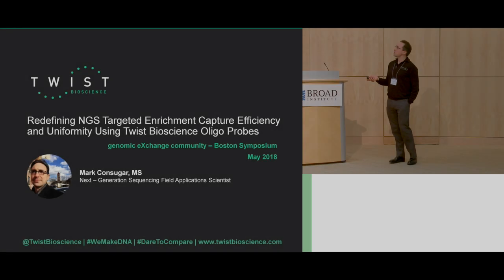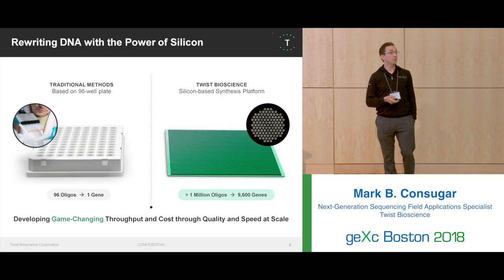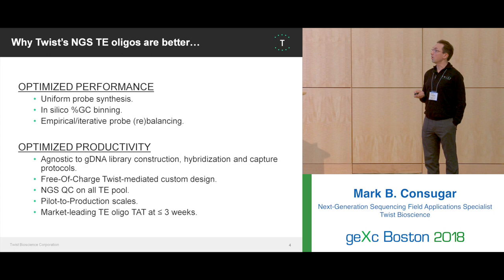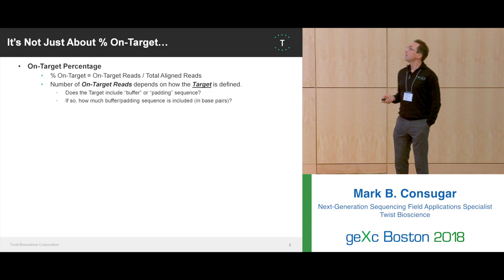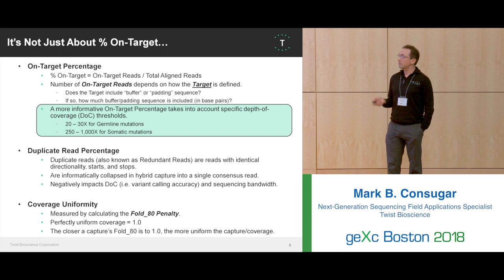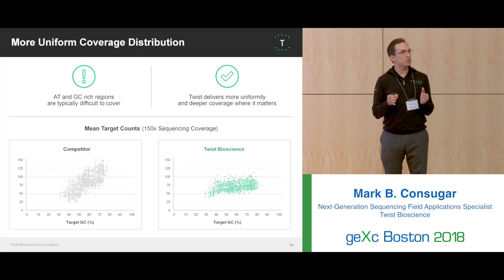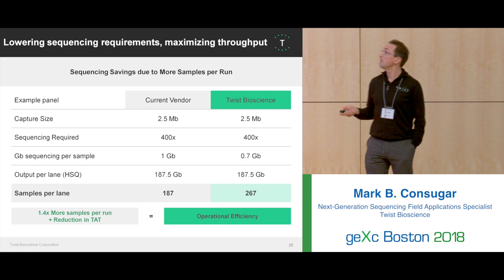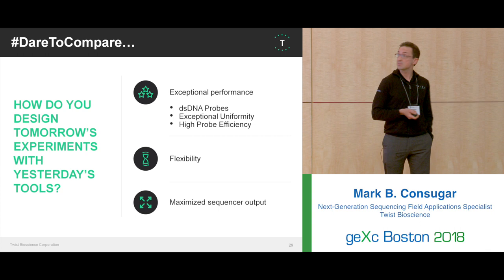geXc Boston 2018 - Talk by Mark B. Consugar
Mark B. Consugar is a Field Applications Scientist for North America East division, Next-Generation Sequencing at Twist Bioscience.

geXc Boston 2018 - Genomics and Computational Genomics Symposium was held at The Broad Institute Auditorium of MIT and Harvard, Boston, USA on May 18th, 2018.

geXc, the ‘Genomic Exchange Community’ symposia series is a grassroots initiative with an intent to improve Genomics through collaboration and innovation. These symposia have been held for the past five years and have attracted over 4500 researchers to these events.

To help guide discovery and development in Genomics, geXc assembles leading experts, both academic and industry, to share their work and experiences. The objective of this symposium is to provide a forum for sharing, learning, and networking. The symposium is open to anyone who is interested in Genomics and Bioinformatics. It’s a full day event including the revered social and student poster competition at the end of the day. geXc events are funded by gracious sponsors and because of their contributions, the events are completely free for attendees.